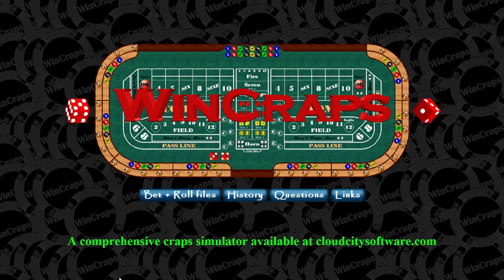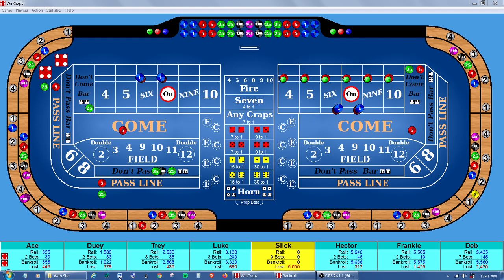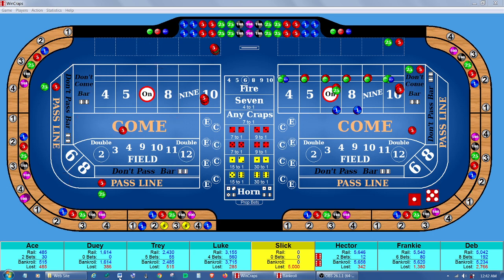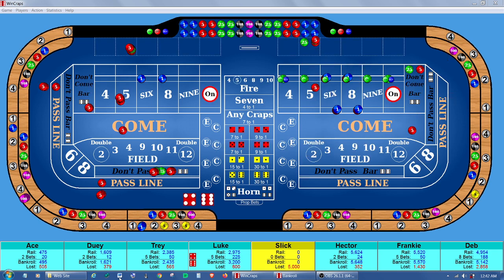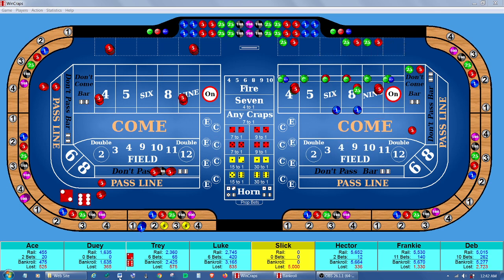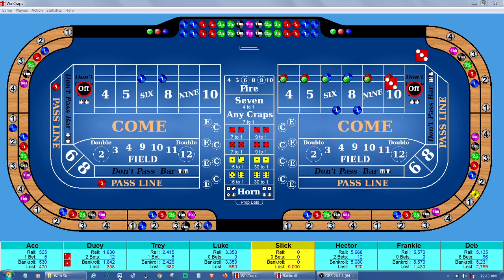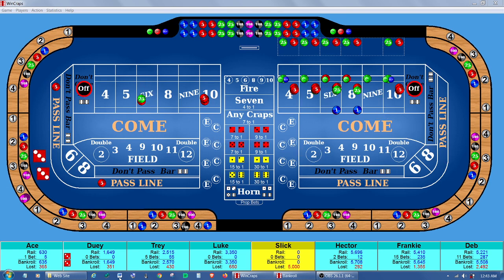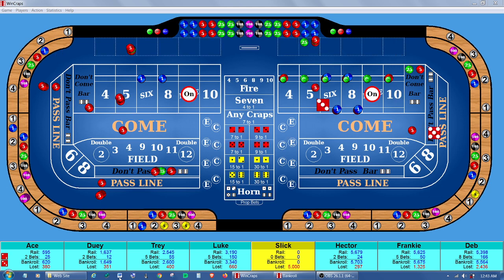WinCraps Basics Part 1 - Intro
An introduction to WinCraps, highlighting some features and explaining where to get it.